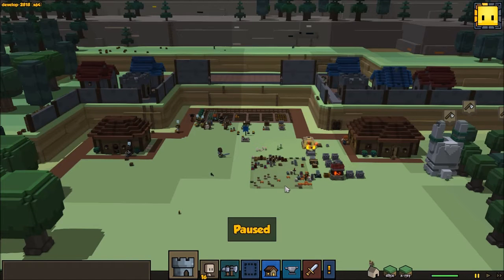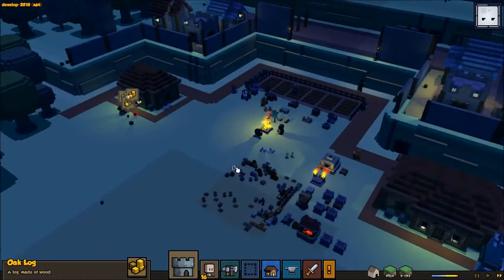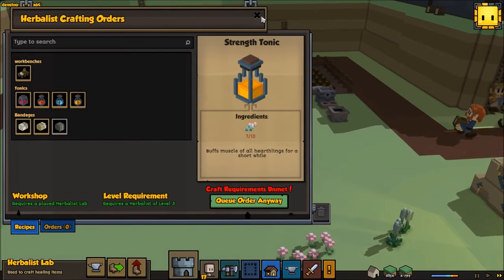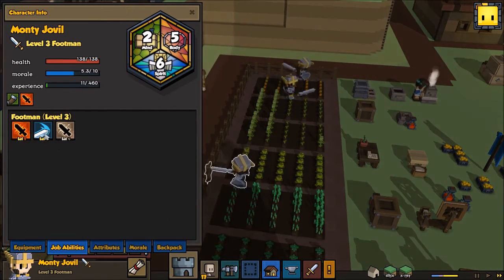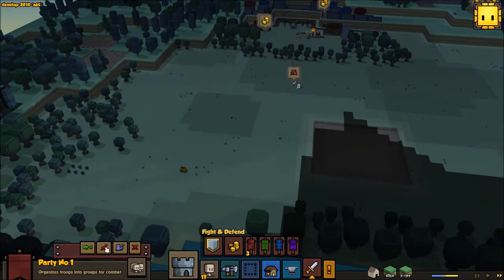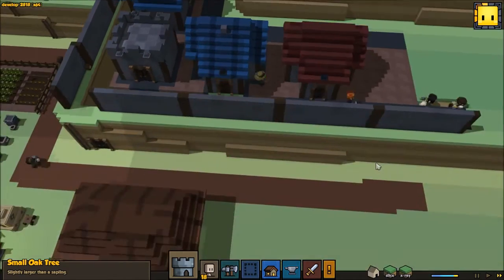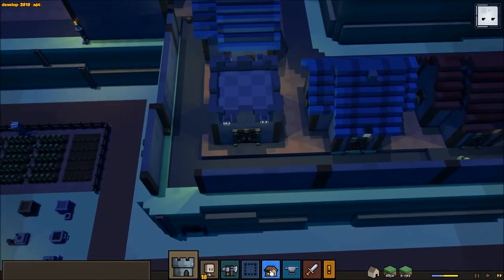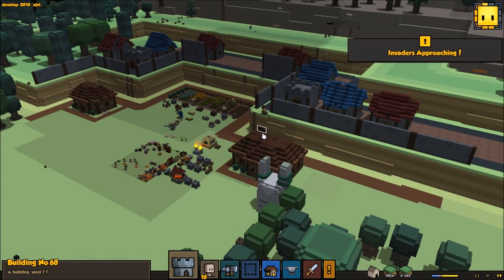STONEHEARTH ALPHA 14 | EPISODE 12 | NEW DEV UPDATE | Stonehearth Alpha 14 Gameplay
Stonehearth Alpha 14 is finally here! I have been waiting for this update for what seems like forever and I'm really excited to jump into it.

Hello! iDuggles here wanting to thank you for your support by watching the video above. I create gaming based content such as reviews, gameplay videos, walkthroughs and of course lets play videos for you to enjoy so any and all feedback is always appreciated. /Heart/